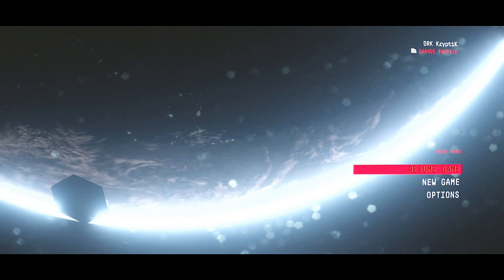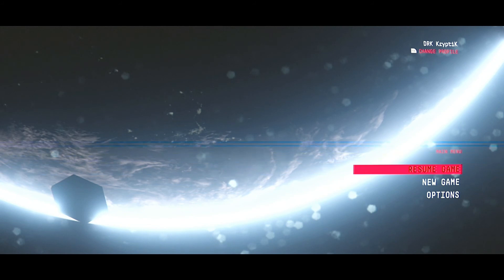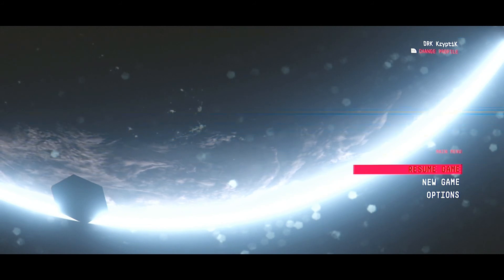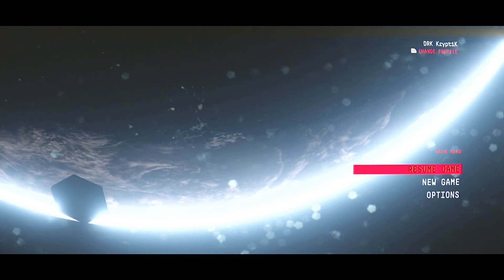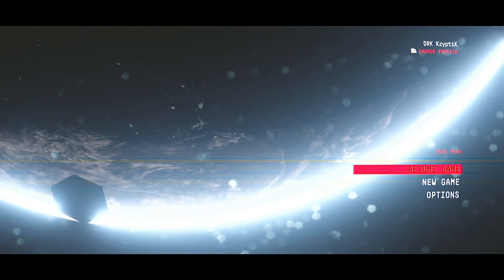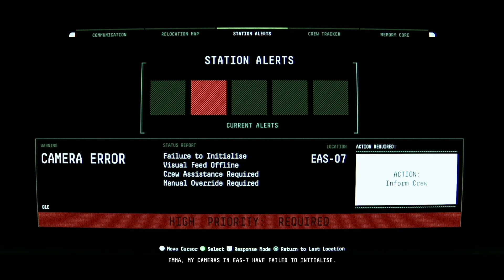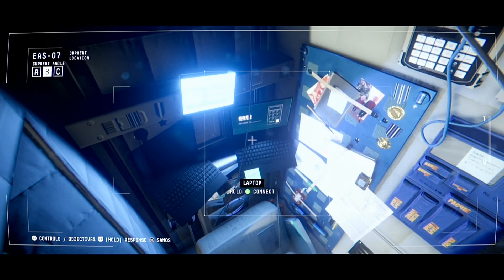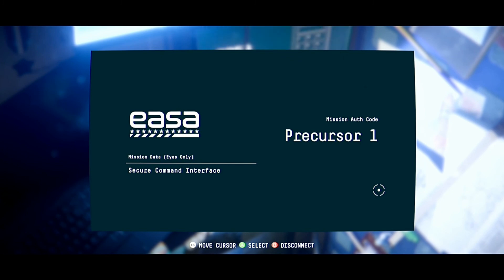HOW TO FIND THE RESCUE STATION CO-ORDINATES & BROADCAST THE MESSAGE OBSERVATION 2019 XBOX PS4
Locate Auth Code in EAS-07

The first thing you need to do in order to broadcast a signal is locate the authorization code, which is located in EAS-07.

So, head to your OS and enter into the EAS-07 module camera feed. You’ll find that the camera is offline.

Go to your Station Alerts in your OS and find the corresponding alert. Report it to Dr. Fisher and she will get it online for you.
Now, you should be on Camera A in EAS-07. On the right wall, you’ll see a photograph. Scan it and you’ll see a graduation photo of Jim, with the date 2008. Remember those numbers.

Now, go to Camera B and find the computer that requires a passcode, enter 2008. You’ll see that the Mission Auth Code is Precursor-1. Hover over the code and report it to Dr. Fisher.

Find Rescue Station Co-Ordinates in Astrophysics [RU-04]

Now you need to find the coordinates that you want to send the broadcast too. Go back to your OS and enter the RU-04 cameras. When you select the module, you’ll be greeted by the mysterious hexagon and will have to repeat the symbol pattern 3 times to continue, just like earlier.

Now that you’re in RU-04, you should see the Astrophysics Terminal to the right on Camera A. To the right of the Terminal, you’ll see the Near Field and Far Field Servers, turn them both on.

Now, return to the Astrophysics Terminal and add it to your System Link to connect to it. Choose the Near Field Image and go to the bottom right of the map. You should see a big black blob. Move around the blob until you come across the Rescue Station. Once you find it, press X to send the data to your communications system.

Now, return to your OS and go to the Communications tab. Select Broadcast and then enter in the RA and DEC coordinates.

Once you do that, select Emma Fisher, then click Select twice so that the External box is checked, and then press Broadcast.
After the cutscene, you’ll receive 2 incoming messages. Go back to the Communications tab and select Incoming and listen to both of the messages.

Go back to the main OS screen and go to the Memory Core tab. Select the blinking circle and then combine the rest of the data fragments like you have in the past. This will decrypt a message from Josh Ramon.